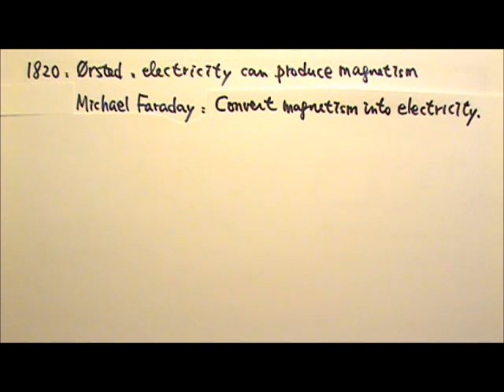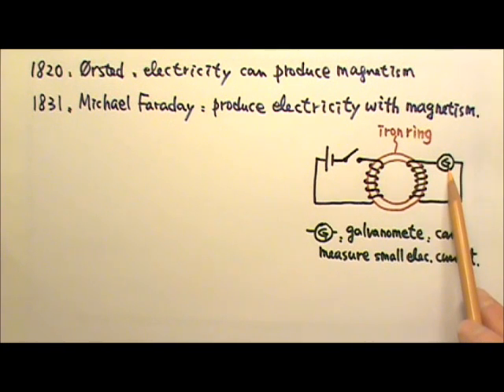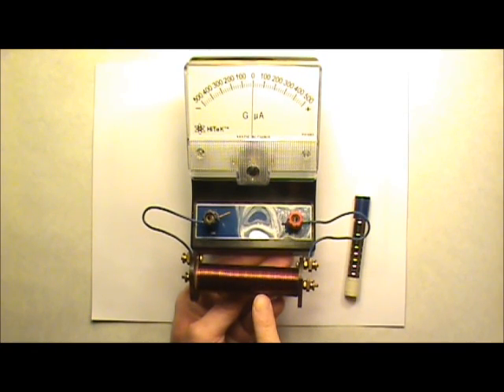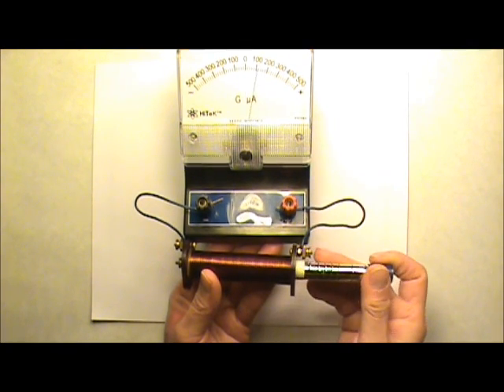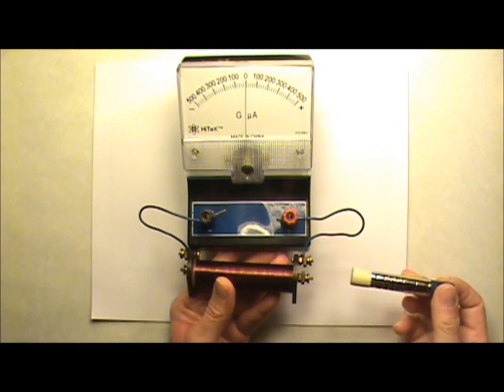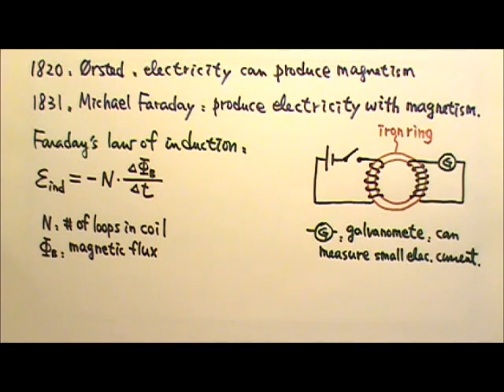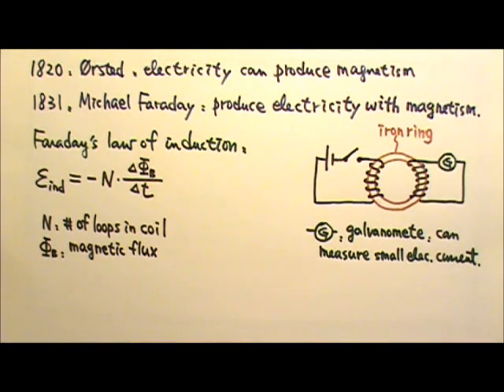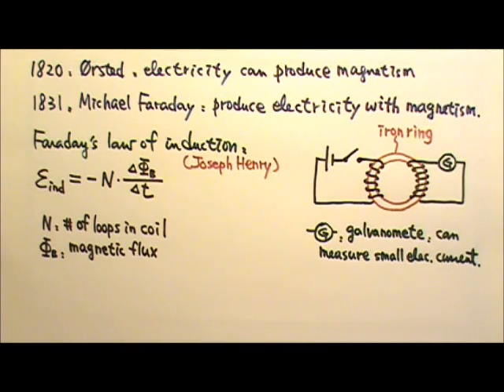AP Physics 2: Induction 1: Faraday's Law of Induction